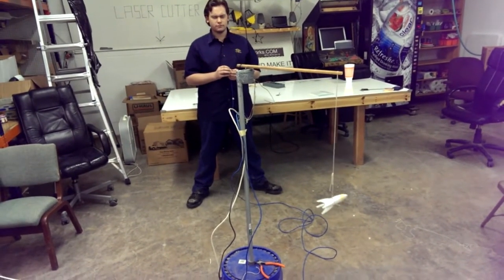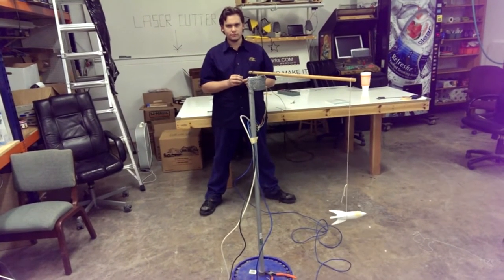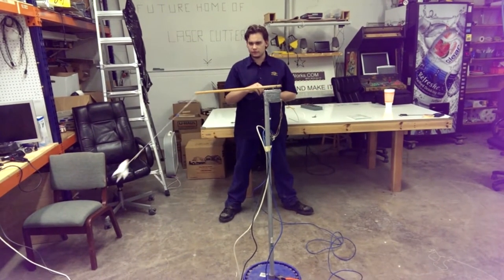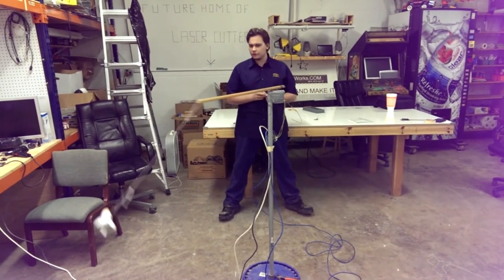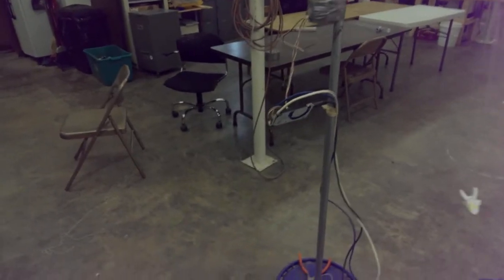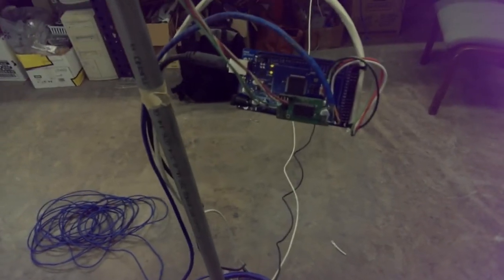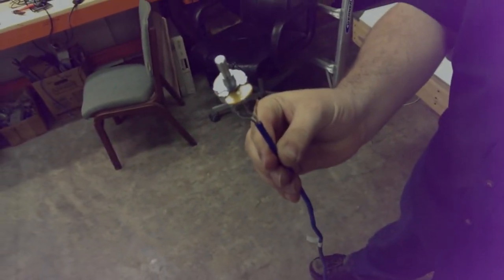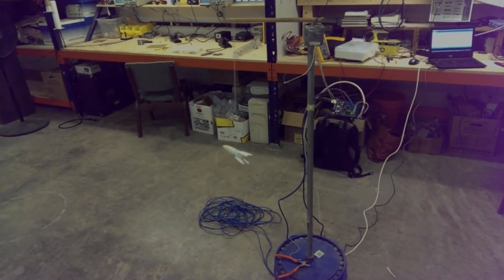Rocket Stability Test Rig for 3D Printed Rockets (or any smallish model rockets)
A couple members hacked together a rocket stability rig to make sure the 3d printed rockets are relatively safe for launch at an upcoming rocketry competition.